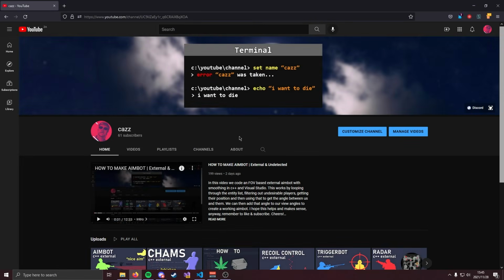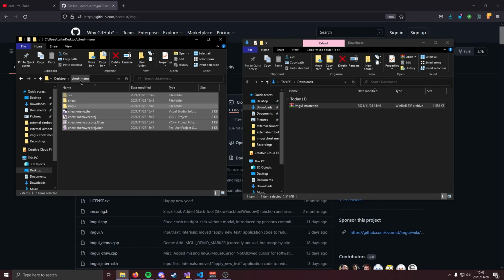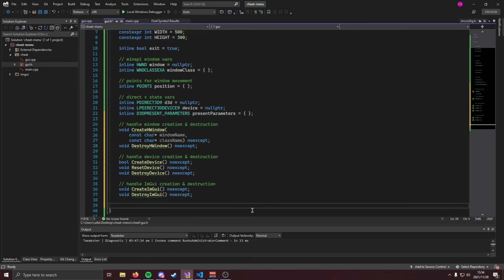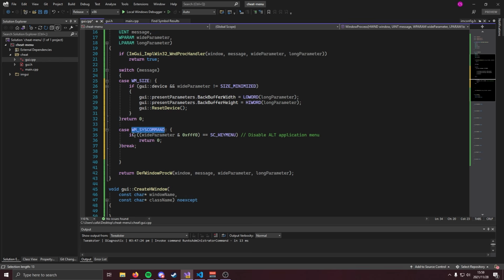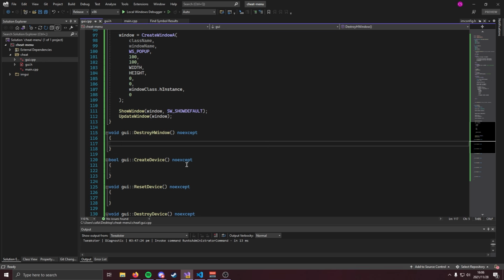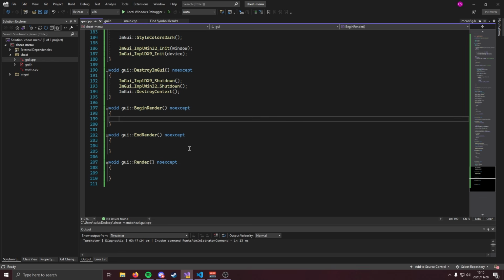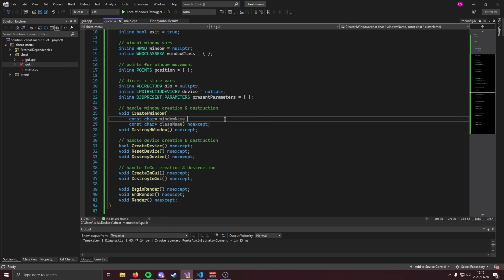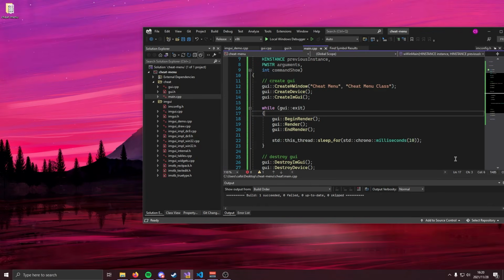MAKE A PROPER MENU WITH IMGUI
In this video we code a "gui" namespace which uses WinAPI, Directx & ImGui to create an external ImGui cheat menu. It works by creating a Windows window, creating a directx device with the window and then using those to draw an ImGui menu on the window.

Need Help?

🕙 Timestamps 🕙
0:00 - Intro
0:24 - Demo
0:38 - ImGui and how it works
1:23 - Making the project
2:28 - Getting ImGui
3:43 - gui.h
6:07 - gui.cpp
17:20 - Using the gui namespace
19:22 - Testing
19:41 - Final thoughts & outro